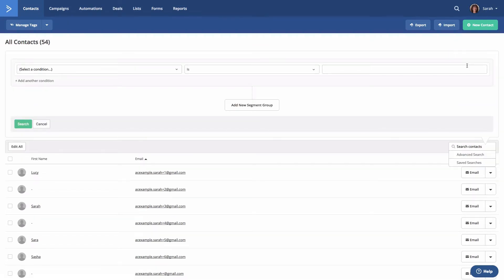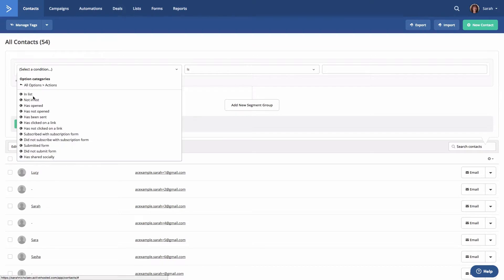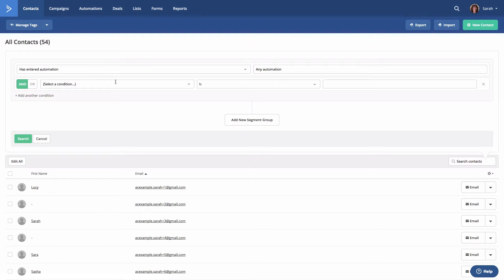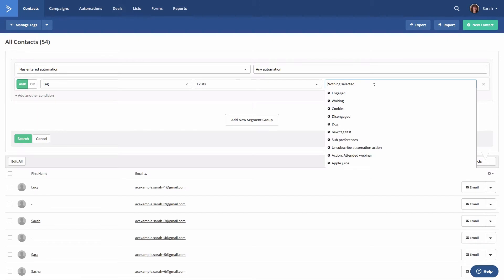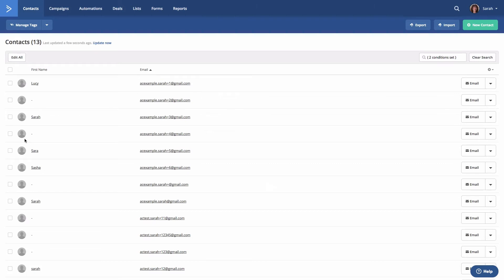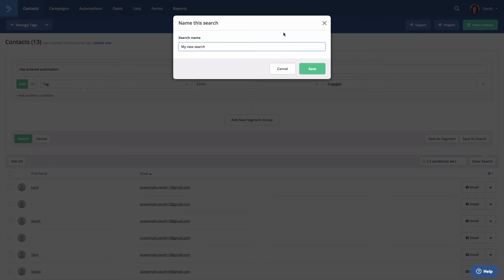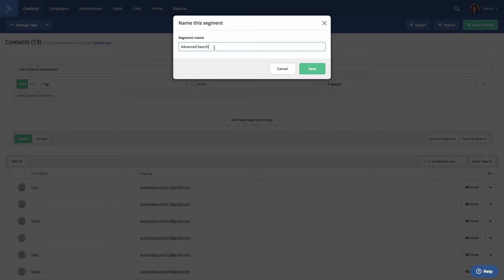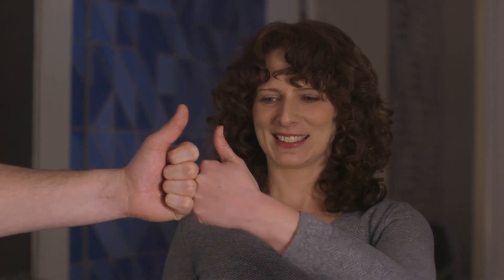How to Create an Advanced Search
Wanna find out which of your contacts have entered an automation AND who are tagged that their favorite animal is a mongoose? THEN make a segment for those automation using mongoose lovers? Check out this video!